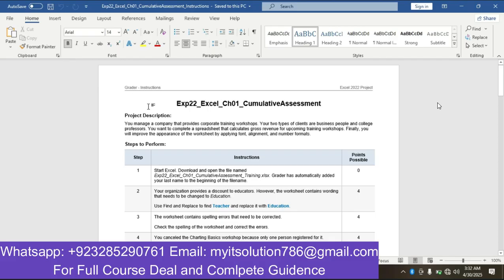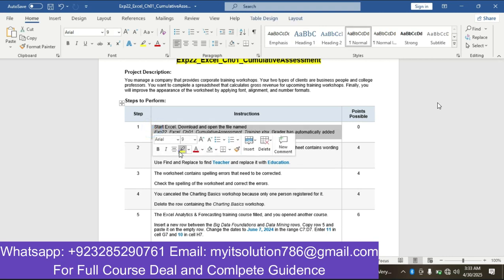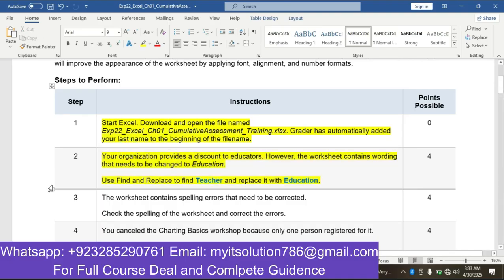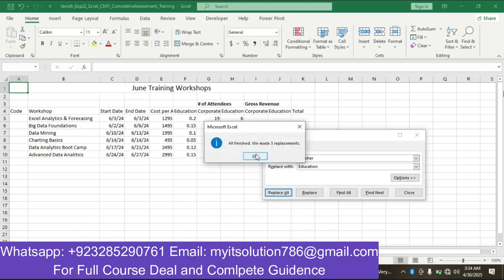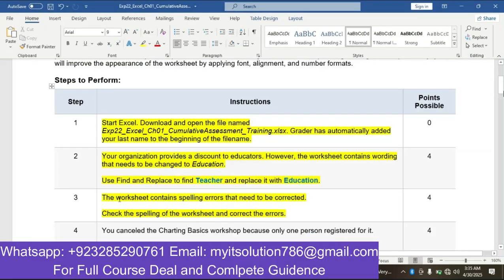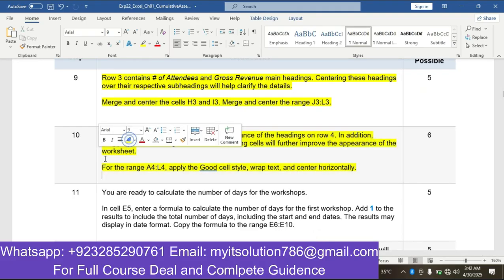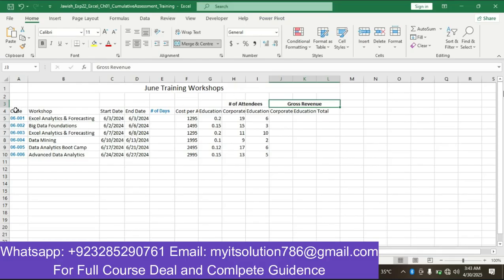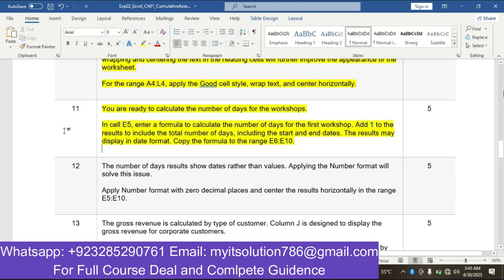Exp22_Excel_Ch01_CumulativeAssessment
1 Start Excel. Download and open the file named Exp22_Excel_Ch01_CumulativeAssessment_Training.xlsx. Grader has automatically added your last name to the beginning of the filename.
2 Your organization provides a discount to educators. However, the worksheet contains wording that needs to be changed to Education.

Use Find and Replace to find Teacher and replace it with Education.
3 The worksheet contains spelling errors that need to be corrected.

Check the spelling of the worksheet and correct the errors.
4 You canceled the Charting Basics workshop because only one person registered for it.

Delete the row containing the Charting Basics workshop.
5 The Excel Analytics & Forecasting training course filled, and you opened another course.

Insert a new row between the Big Data Foundations and Data Mining rows. Copy row 5 and paste it on the empty row. Change the dates to June 7, 2024 in the range C7:D7. Enter 11 in cell G7 and 10 in cell H7.

6 Assigning a code to each workshop provides a reference number. You will use 06 to indicate the sixth month (June) and 001 for the first workshop.

Type 06-001 in cell A5. Use AutoFill to complete the range A6:A10.
7 Instead of displaying dates such as 6/3/24, you want to display dates as 6/3/2024.

Note, Mac users, select 3/14/2012 as the format.
8 The worksheet contains columns for the start and end dates. It would be helpful to insert a column to display the number of days for each workshop.

Insert a column to the right of the End Date column. Type # of Days in cell E4.

9 Row 3 contains # of Attendees and Gross Revenue main headings. Centering these headings over their respective subheadings will help clarify the details.

Merge and center the cells H3 and I3. Merge and center the range J3:L3.

10 Applying a cell style will improve the appearance of the headings on row 4. In addition, wrapping and centering the text in the heading cells will further improve the appearance of the worksheet.

For the range A4:L4, apply the Good cell style, wrap text, and center horizontally.

11 You are ready to calculate the number of days for the workshops.

In cell E5, enter a formula to calculate the number of days for the first workshop. Add 1 to the results to include the total number of days, including the start and end dates. The results may display in date format. Copy the formula to the range E6:E10.

12 The number of days results show dates rather than values. Applying the Number format will solve this issue.

Apply Number format with zero decimal places and center the results horizontally in the range E5:E10.